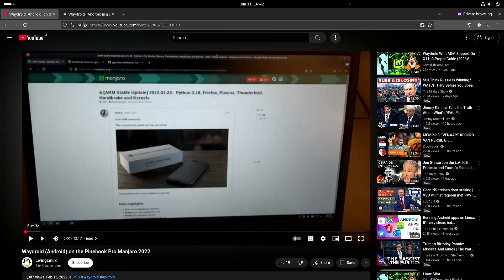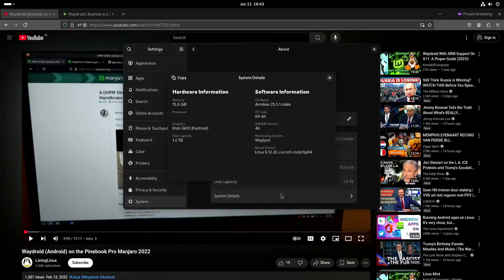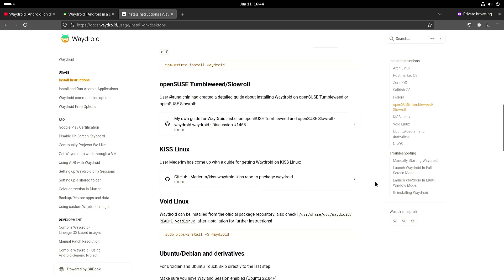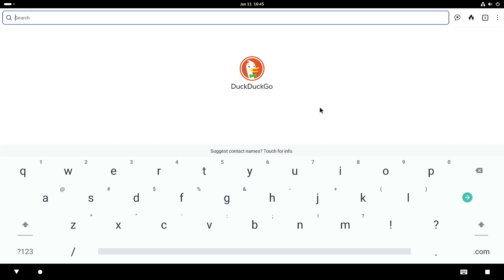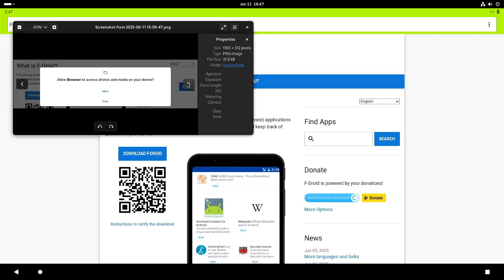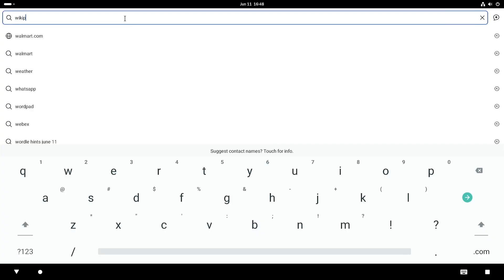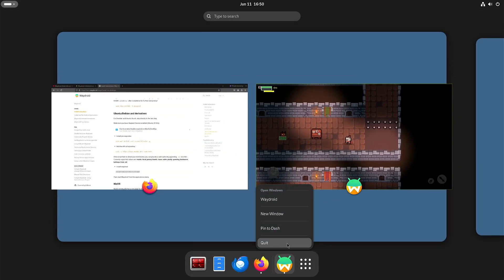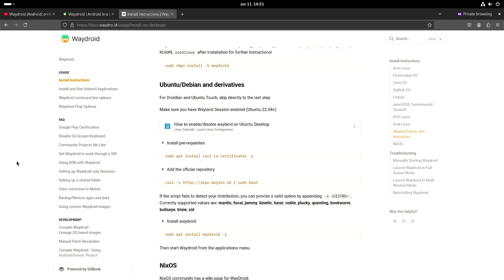Waydroid Run Android on Linux ARM Rockchip RK3588 2025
In 2022 I tested Waydroid (Android emulation) on my Pinebook Pro.
Things have become a lot easier now, but you still need to run with the Wayland compositor, and not with X11.

Debian and Ubuntu based:
sudo apt install curl ca-certificates -y
sudo apt install waydroid -y

I installed the F-Droid App Store and installed DuckDuckGo browser and the game FaFa Runner.

00:00 Intro
01:32 Waydroid
02:20 Install Waydroid
02:47 Initialize Waydroid
03:30 Start Android App
04:18 Start Waydroid
04:32 Install F-Droid
06:20 DuckDuckGo Browser
06:50 FaFa Runner (Game)
07:40 Closing Thoughts